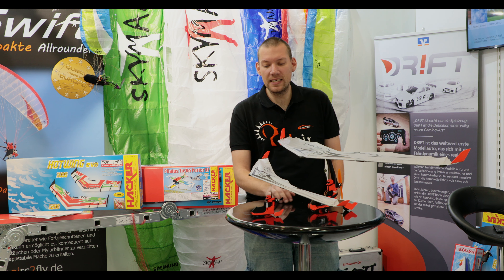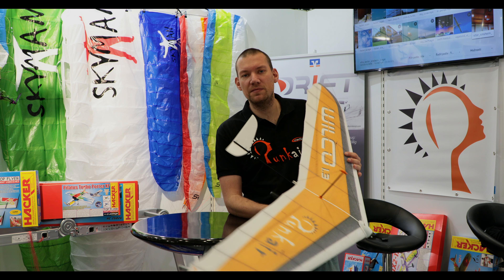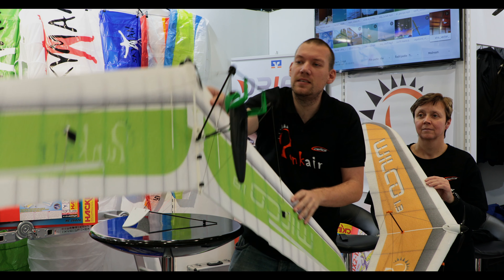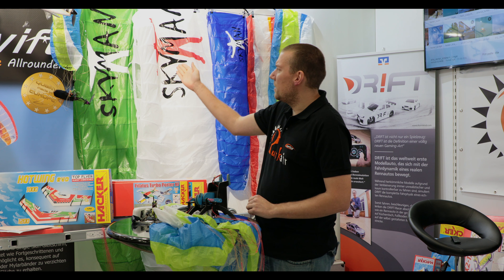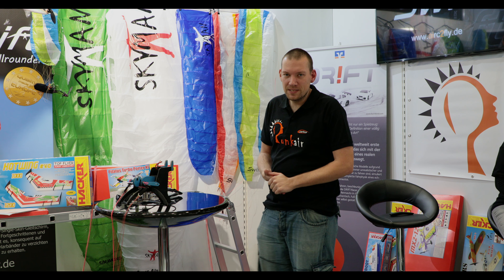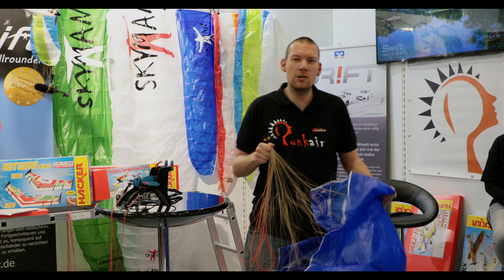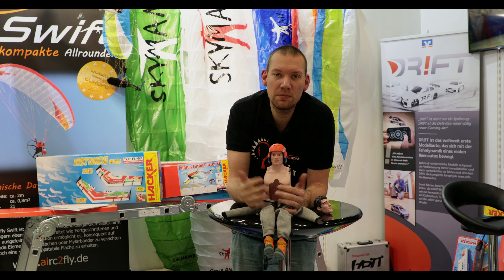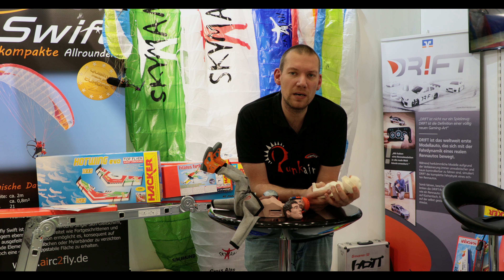Spielwarenmesse Nürnberg 2018 - RC-Paraglider u. -Hängegleiter (4K)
Cefics stellt sich mit seiner Produktpalette Punkair auf der Ausstellung vor.